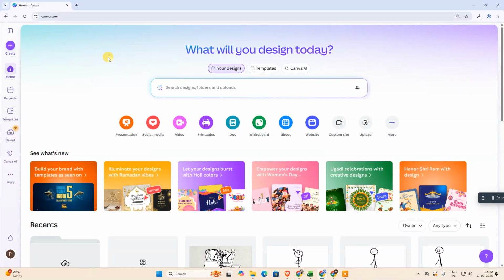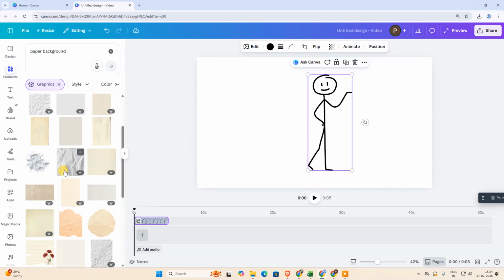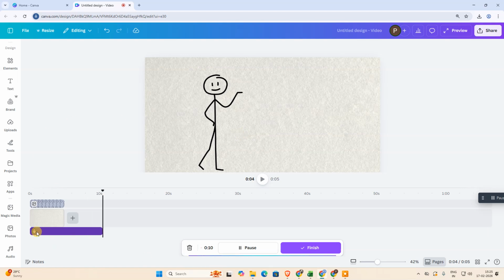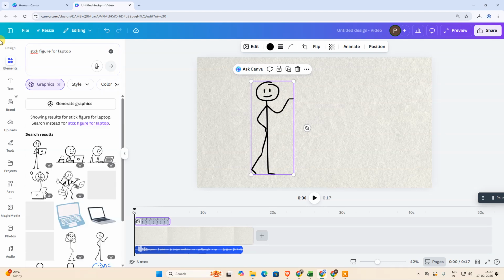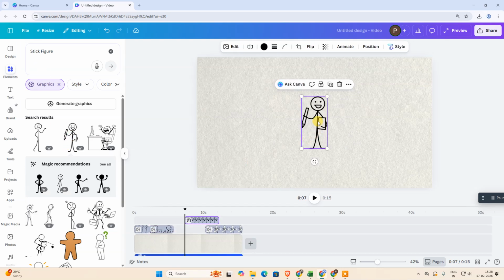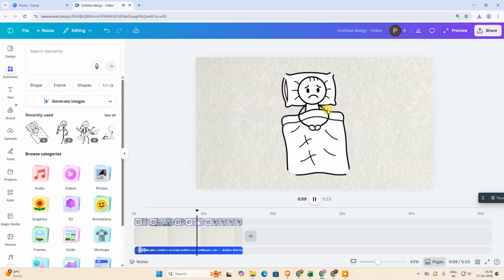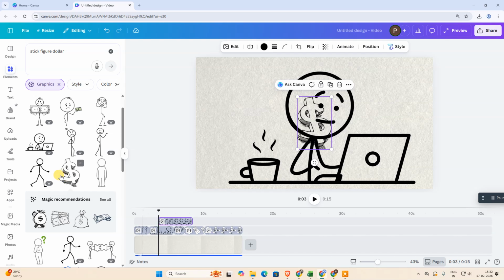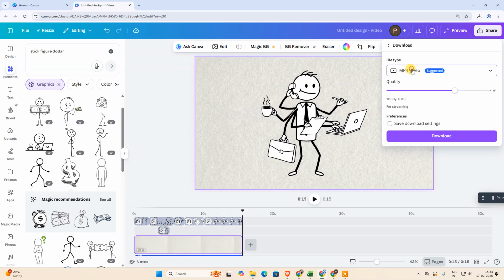How to Make Stick Figure Animations in Canva: Step-by-Step for Beginners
Create Smooth Stick Figure Animations in Canva—Fast, Simple, and Beginner-Friendly.